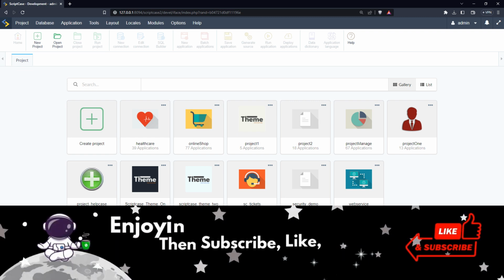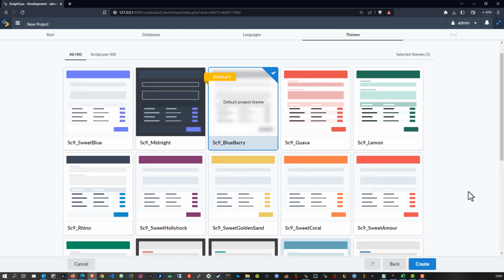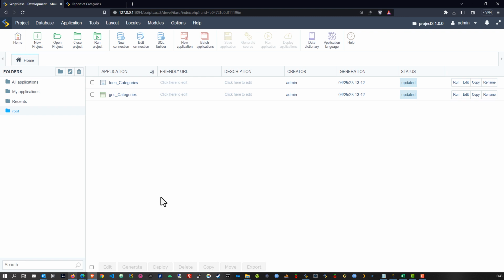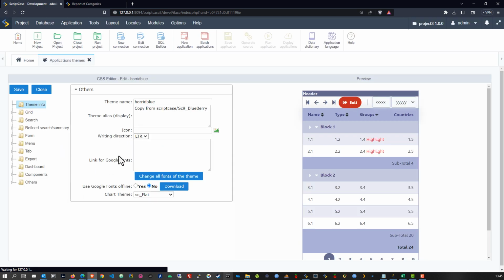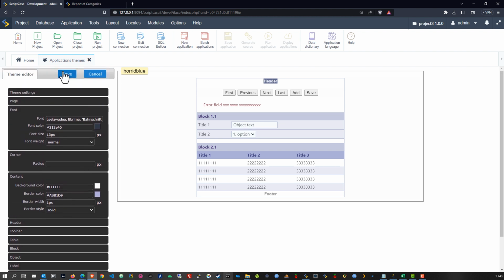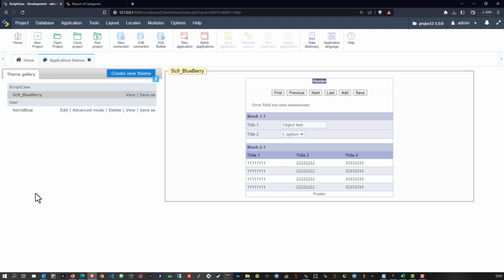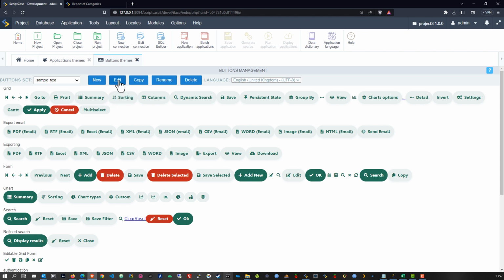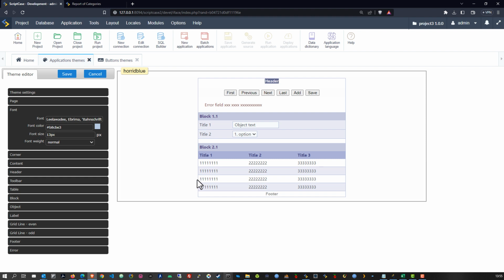Best Theming Tips For Mastering Scriptcase & Customization Of Your Applications and Platforms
Hey Scriptcase developers, it's Jamie here, and in this latest video, I'll be showing you how to take your applications and platform to the next level by showing you the best way to theming your applications and platforms with Scriptcase.

Scriptcase is a powerful development tool that allows you to create stunning, professional-looking applications with ease. But did you know that you can also customize the look and feel of your applications and platform to match your brand or personal style?

In this video, I'll take you through some important steps for theming your applications and platforms in Scriptcase. You'll learn how to customize everything in the best possible way, giving you much easier control over the look and feel of your applications as well as improving the way you work within Scriptcase.

So if you're looking to take your Scriptcase development skills to the next level, be sure to check out this video and learn how to theme your applications and platform like a pro.

Copyright@ScriptcaseByJamie